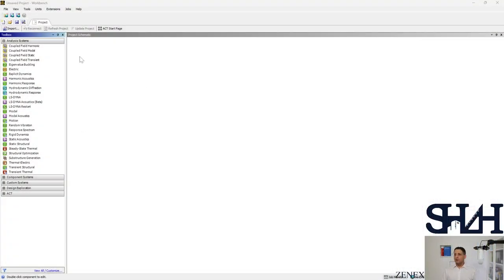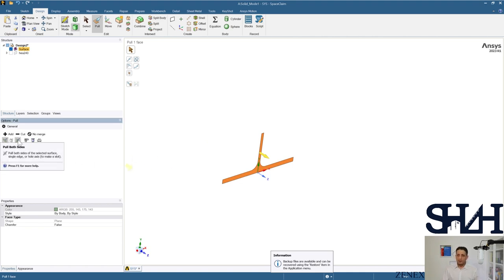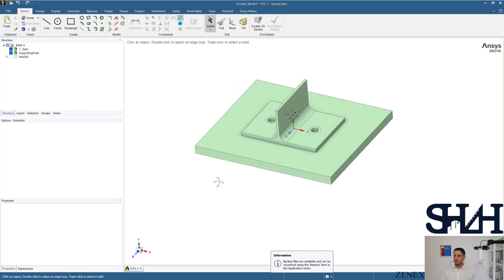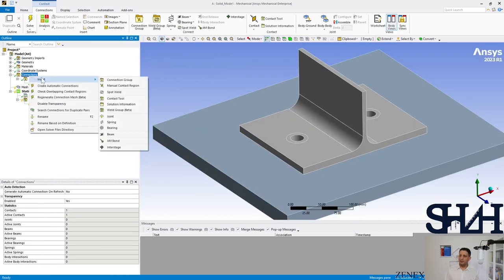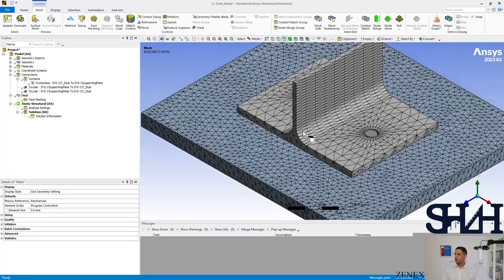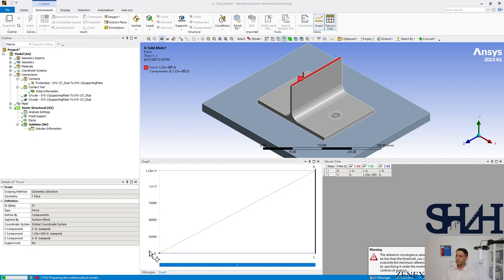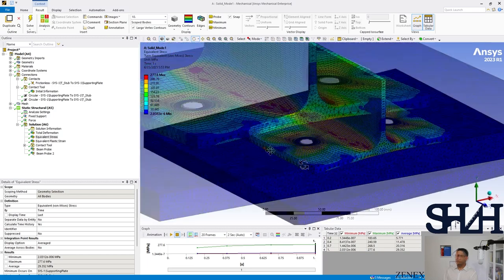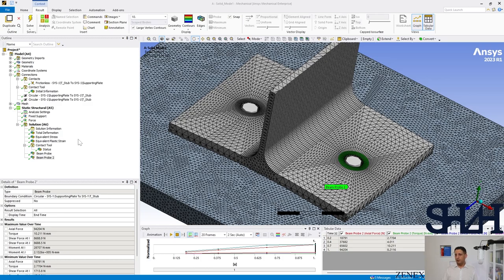T-Stub Part 4 Solid Model Failure Mode One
An equivalent T-Stub is modeled with Solid model in Ansys Workbench. This is the normal version of Ansys modeling.
For bolt connection, the beam element is used in this video. However, there are other options that bolts can be modeled like joints and springs. These will be covered in the other videos coming soon.